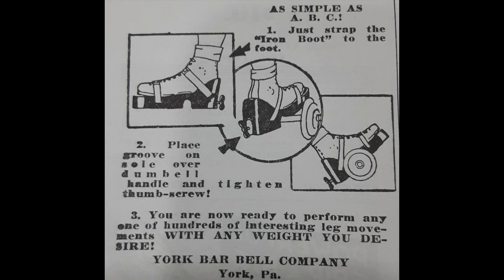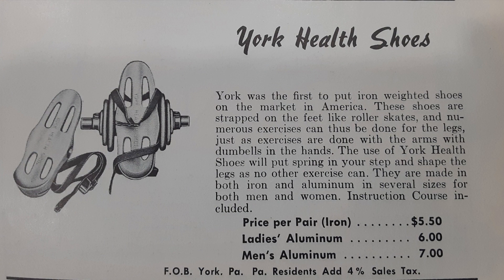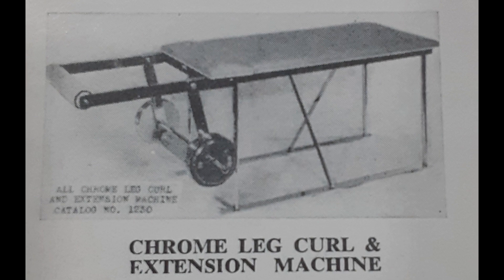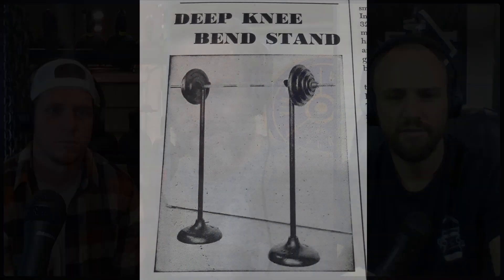#13 The History of Iron Boots and Health Shoes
Episode Outline
(1:49) The first Iron Boots
(4:29) Who invented them?
(5:07) How were they used?
(8:21) Improvements made over time
(11:02) Modern contraptions
(19:18) Why are they coming back?
(21:00) Cost comparisons with vintage included
(23:36) Products that never came back
Sources
Special thanks to Beltfed Strength for crafting the leather straps for Rob's York Health Shoes.

Equipment on Amazon with Monkey Feet in Title (***NOT actually Animal House Fitness Monkey Feet)

Heffernan, Conor. "Iron Boots: The Slimming, Trimming, Shaping Equipment that the Fitness Industry Forgot About"

Iron Man Magazine
1959, April-May Marcy Deluxe Professional Bodybuilding Equipment, Chrome Leg Curl & Extension Machine p. 4

Strength and Health Magazine
1938, April - York "Iron Boot" p. 38
1950, April - Leg Press Machine p. 34 and Deep Knee Bend Stand p. 36
1960, March - York Health Shoes p. 63